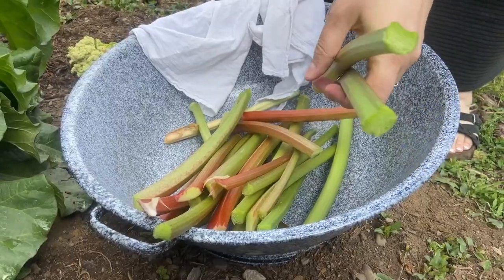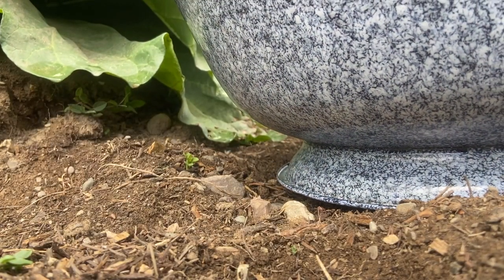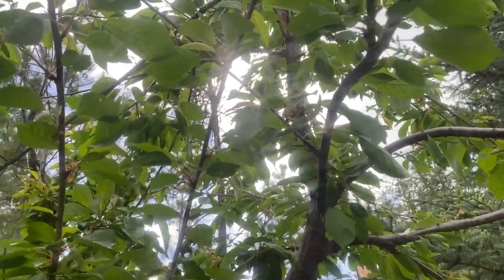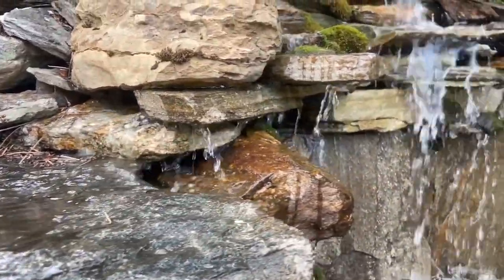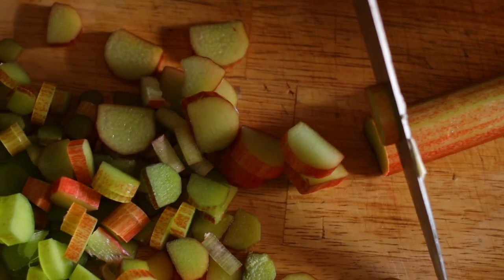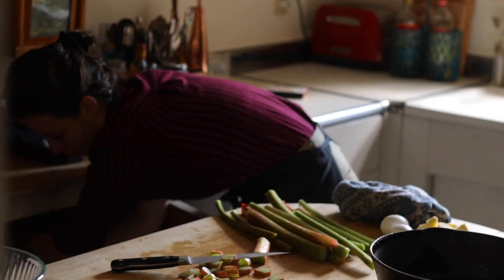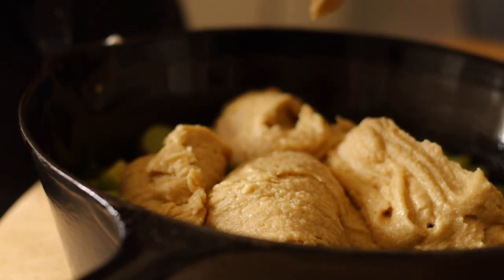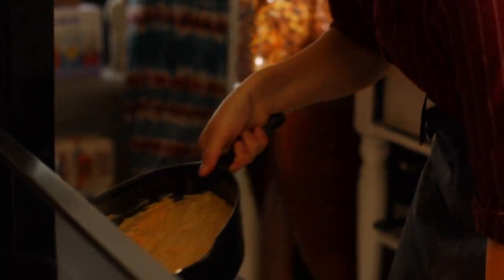Cozy SLOW LIVING Day | Simple Living Rhubarb Recipes | Seasonal Eating From the Spring Garden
Welcome to our cozy cottage this fine spring day, we are taking it slow with our slow living vlog as we harvest rhubarb, bake a rhubarb cake and share more recipes and a little about rhubarb and how much we love it! Seasonal eating right out of the spring garden.

Slow living isn’t a trend for me its a lifestyle I have embraced for years, I really learned it from my mom and grandma. We always just took our time to enjoy the beauty of everyday. I’m a romantic at heart, with a very practical lifestyle approach “ keep it simple”. I grew up on a farm and I think that furthered my love of simplicity and back to the basics mindset.

Here are the links to all the rhubarb recipes I showed on the Vlog:

We moved six months ago to our cozy cottage, and we are in the process of fixing it up. I strive to make our home cozy and inviting no matter what stage of remodeling we are in. Making a home hygge and cozy is just a normal way of life for me and I can’t imagine it any other way.

Hello everyone! Welcome to Forgotten Way Farms, my name is Abby Jo. You can expect to see a How-to, Cooking, and Lifestyle videos. Thank for stopping by the Cottage!